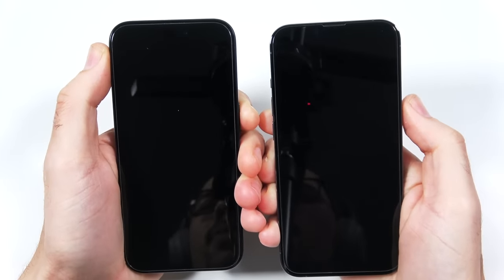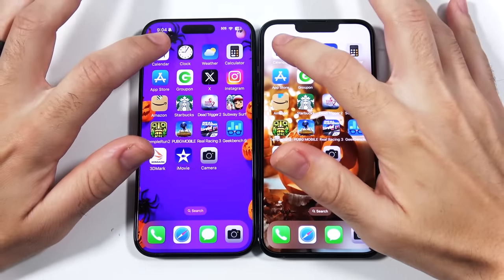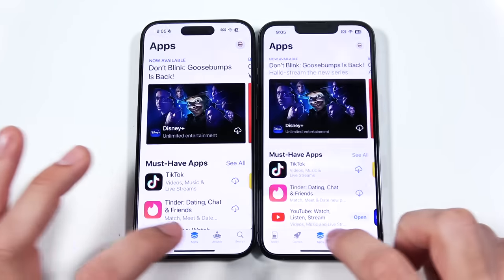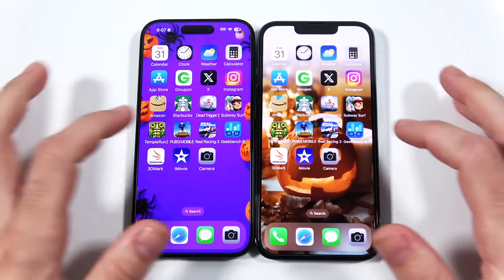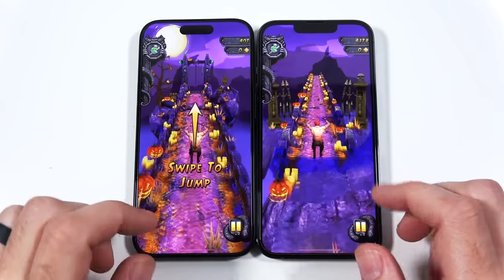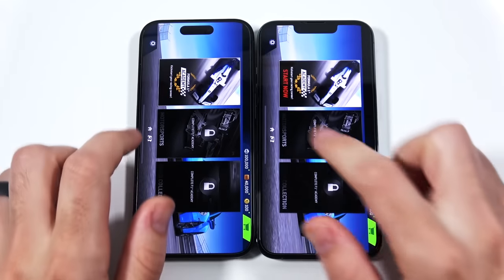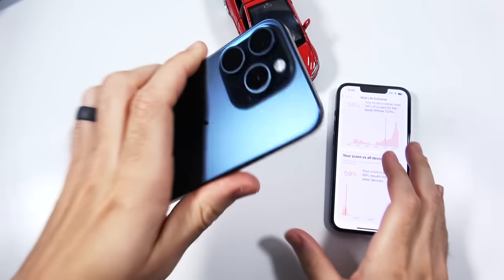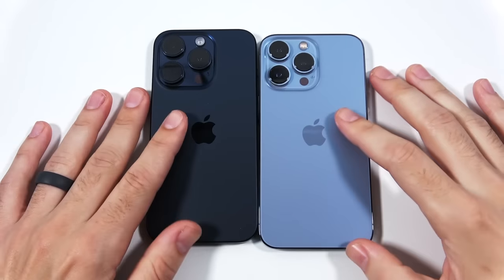iPhone 15 Pro vs iPhone 13 Pro Speed Test 🎃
iPhone 15 Pro vs iPhone 13 Pro Speed Test - Hello all and welcome to this speed test comparison between the latest iPhone 15 Pro and 2-year-old iPhone 13 Pro! Apple iPhone 13 Pro comes with an Apple A15 4nm Bionic, 6GB of RAM, and 5 Core Apple GPU. Apple iPhone 15 Pro comes with an Apple A17 Pro 3nm Chip, 8GB of RAM, and Apple in House 6 Core GPU. If you have either an iPhone 15 Pro or iPhone 13 Pro, please consider sharing your feedback with the community down below in the comment section of this video!

iPhone 15 Pro

iPhone 13 Pro

Chapters:

0:00 Introduction and Bootup Test 🎃
1:01 General Performance and ProMotion👻
2:05 Application Speed Test 🎃
8:07 Ram Management Test 🕷️
9:04 Geekbench Results 💀
10:10 3D Mark benchmark Results 👻
11:14 Camera Peformance 🕷️
12:54 Thanks for watching 🎃